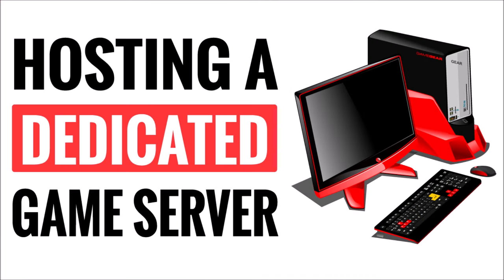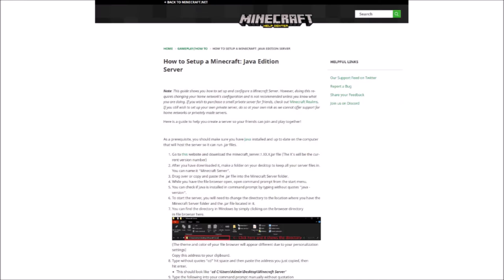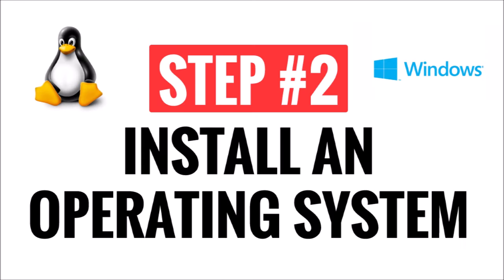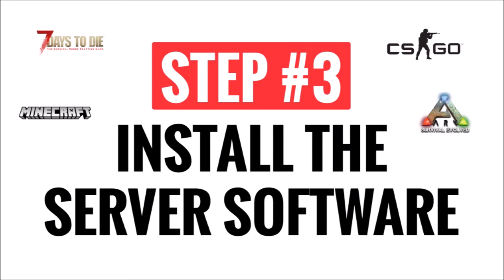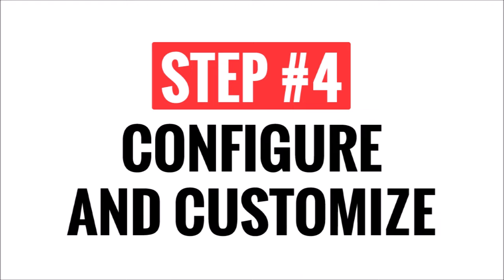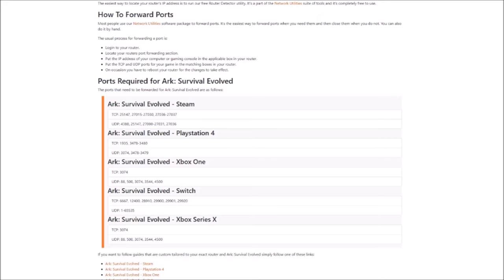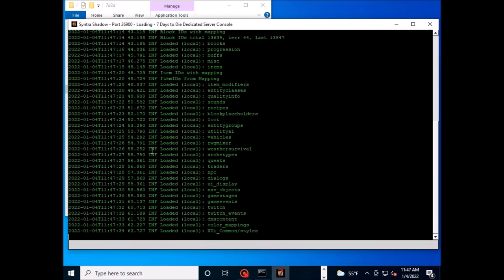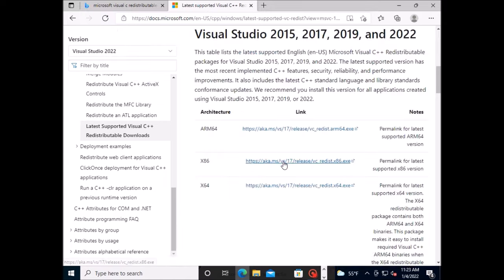Hosting A Dedicated Game Server - Beginner's Guide To Get You Started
In this video, I will go through the 5 steps to hosting a game server at your home. This guide is for beginners and will get you started but you will still need to do some homework on your specific hardware, operating system, game, and network in order to complete the process.

00:07 Introduction
01:25 Step 1 - Get Some Hardware
01:54 Step 2 - Install An Operating System
02:31 Step 3 - Install The Server Software
03:16 Step 4 - Configure And Customize The Server
03:51 Step 5 - Port Forwarding
05:20 Conclusion